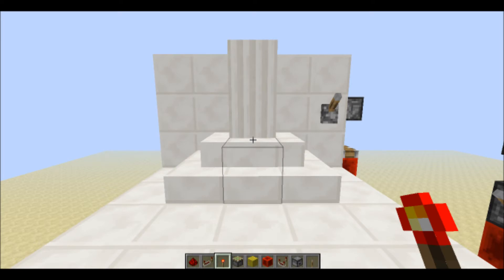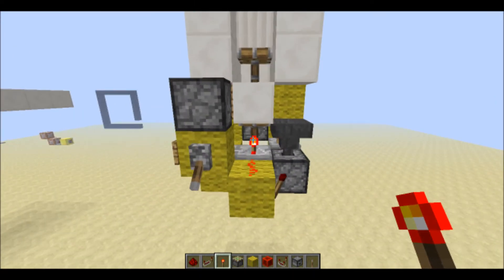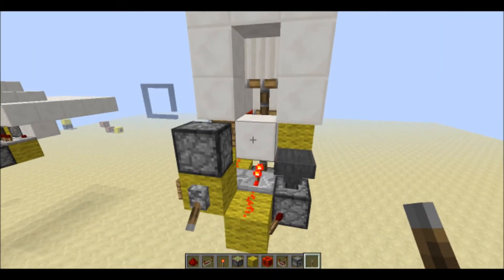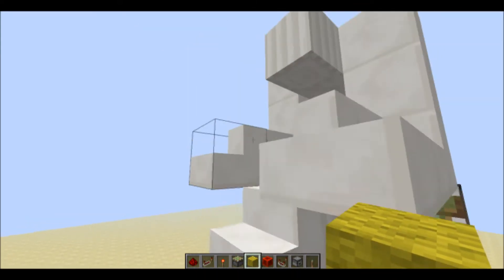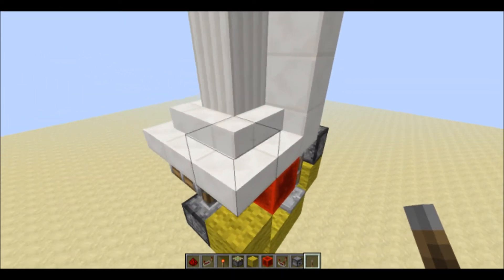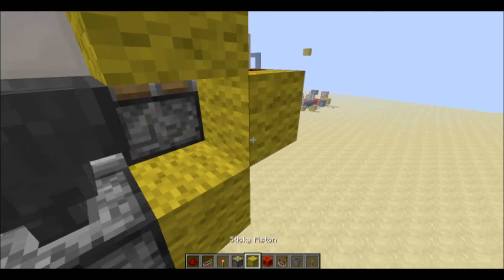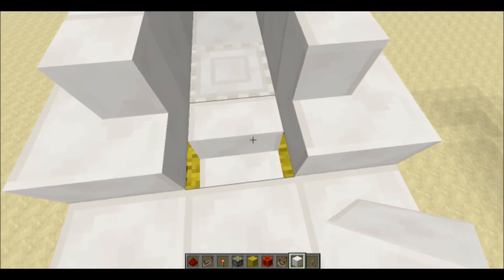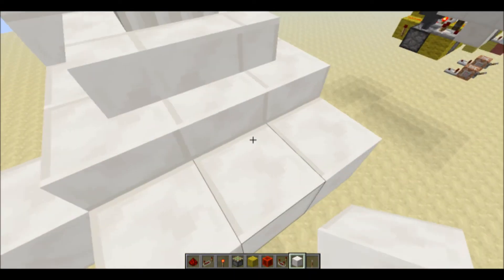Hidden Seamless Pillar door - Tutorial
A cool thing that's been going around and i personally think is cool, but anyways i hope you find this useful ENJOY!